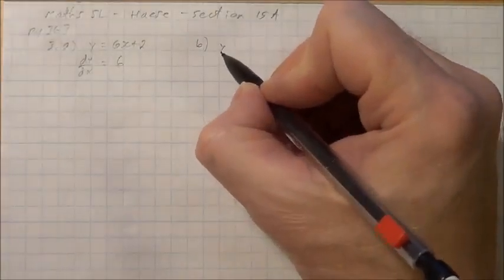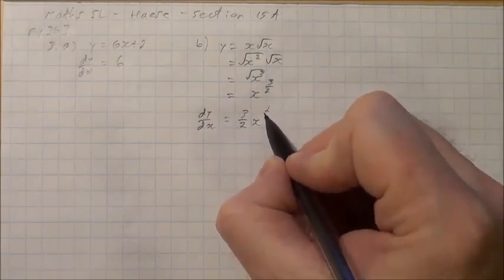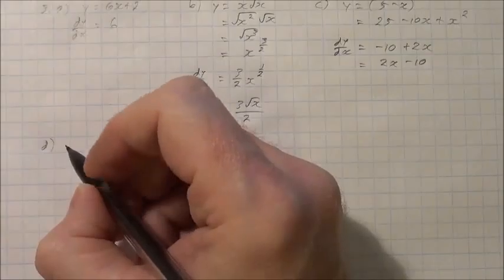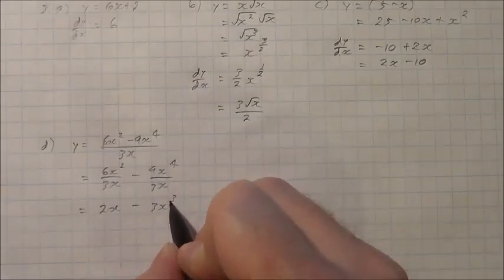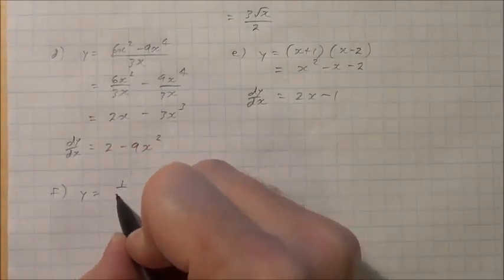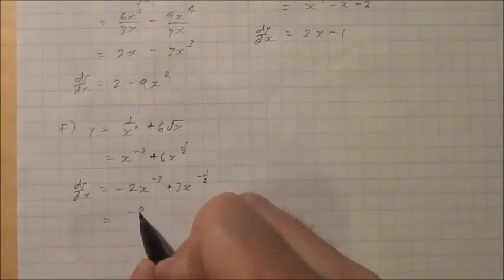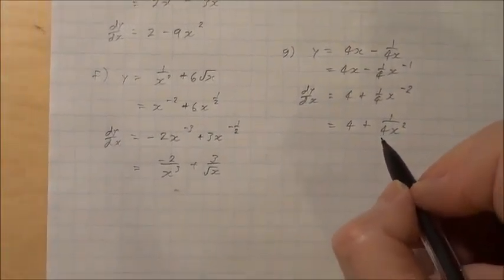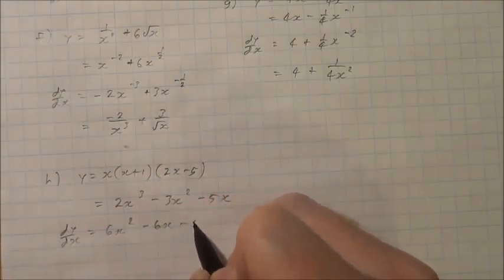IB Maths SL Haese S15A Q3 pg363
Derivatives of simple functions.